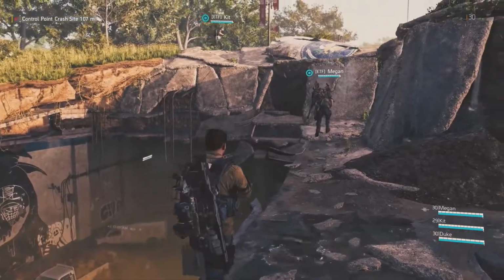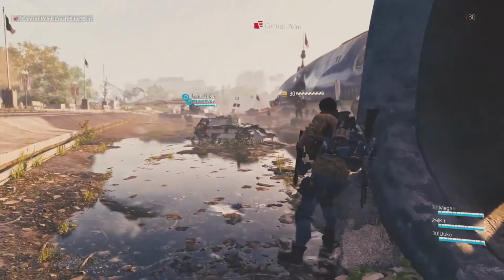STADIA GAME: Tom Clancy's The DIVISION 2 On Its Way Tomorrow + DEEP DIVE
STADIA GAME Tom Clancy's The DIVISION 2 TOMORROW + DEEP DIVE

Alot of information gathered from the Division 2 WIKIA so thank you

Member of 'The Glory Of Stadia Podcast!!
-  WINGY : The one who brought us together and where you can watch it :
Episode 1 also available on all your favourite places to listen to a podcast

SATURDAY 7TH MARCH @ 2PM GMT

Make sure you checkout and sign up to Stadia Source